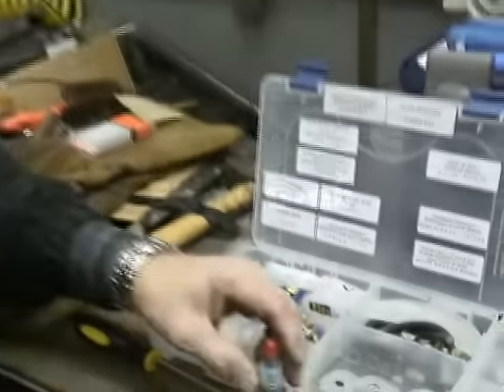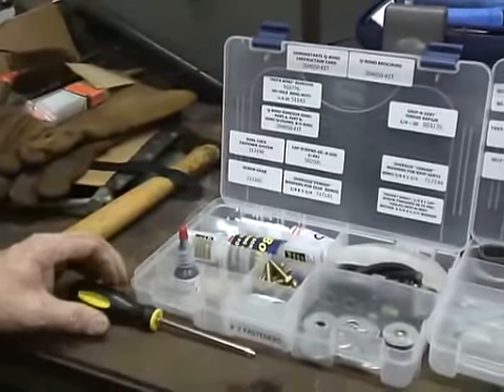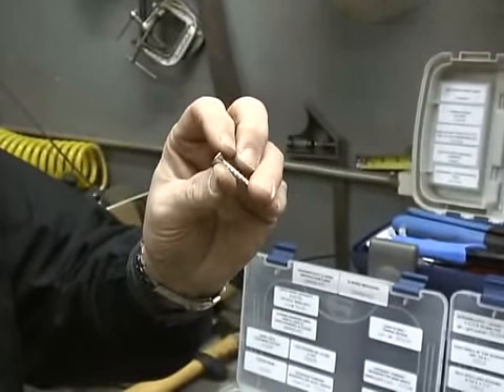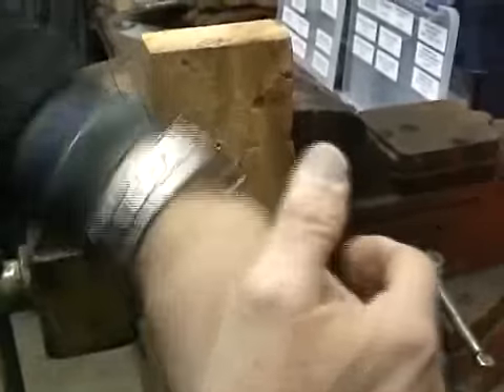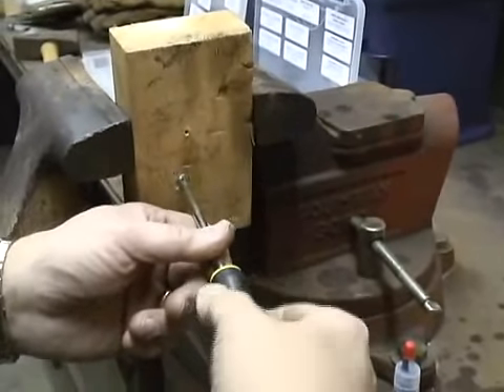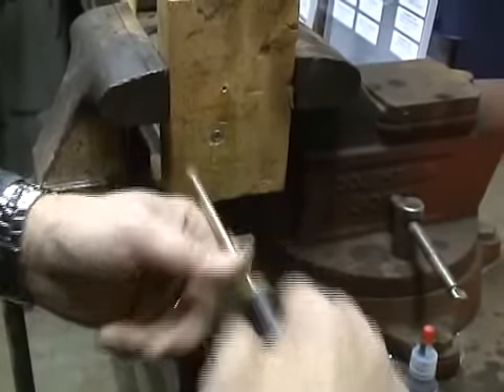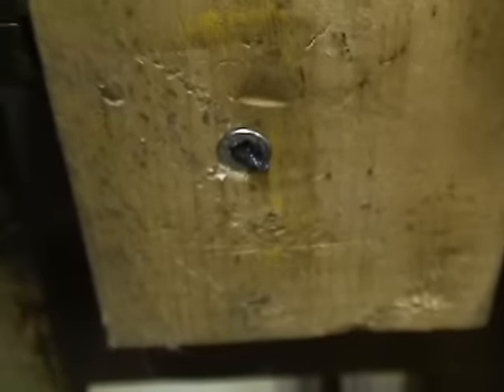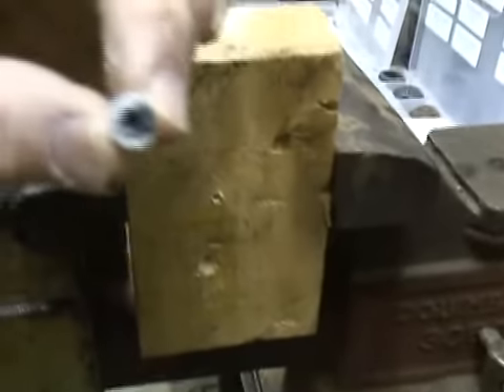Screwgrab™ removes screws, nuts, and cap screws [Handyman Demos]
Rod Miller of Momar's Handyman Division demonstrates Screwgrab™. Helps remove or tighten screws, nuts and cap screws.

Screwgrab™ features:

● Increases grip between screwdriver and screw by 400%.
● No special tools needed.
● Especially designed for partially stripped heads.
● Positive grip between metal surfaces with just one drop.  Allows screw to turn freely.
● Eliminates tool wear.
● Perfect solution to a hair-tearing,knuckle-busting problem.
● Works instantly, will not damage surfaces, wipes clean.
● Odorless, non-toxic, and non-corrosive.